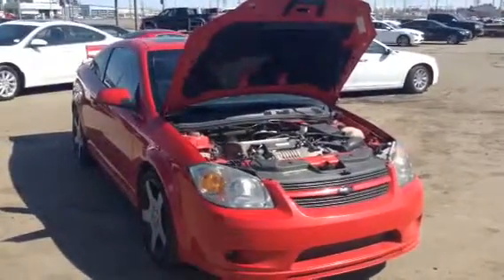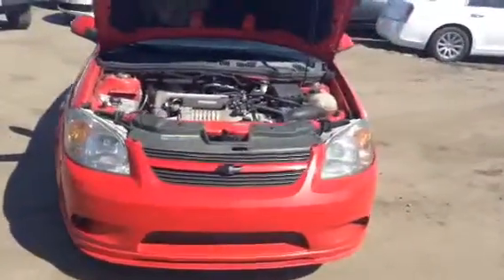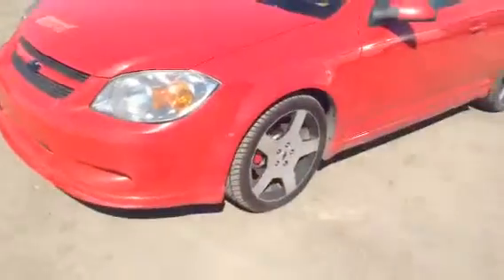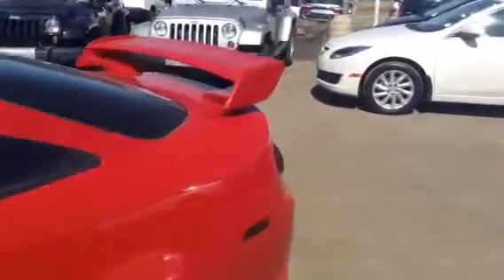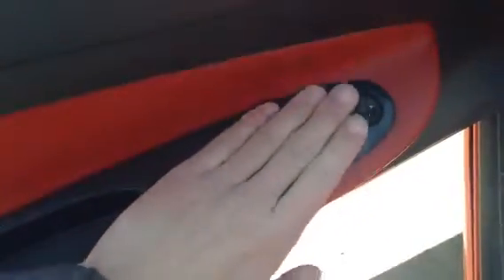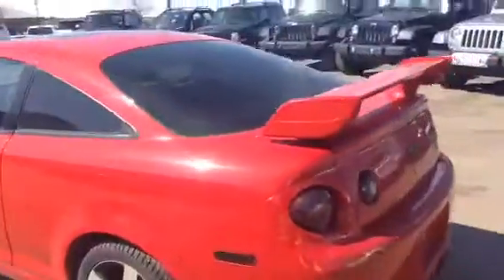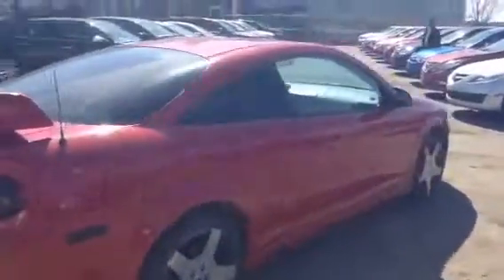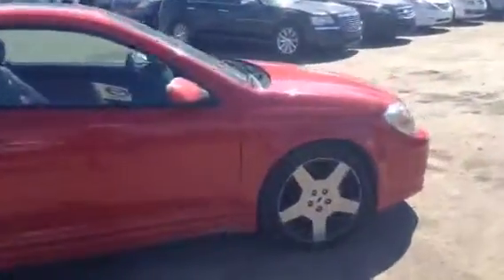Edmonton Mazda Dealer | 2006 Chevy Cobalt Coupe SS | LA Maz